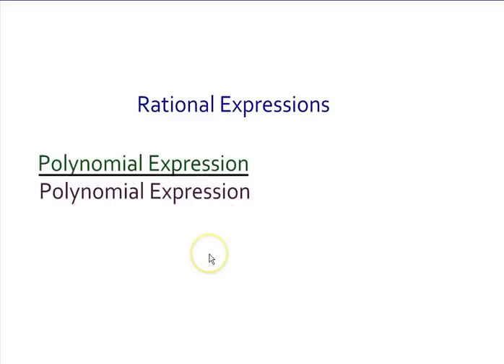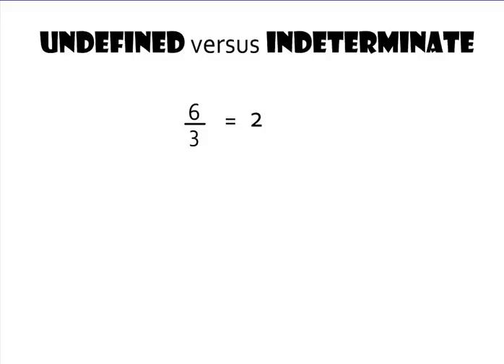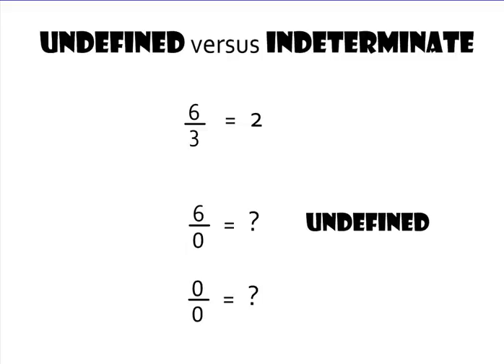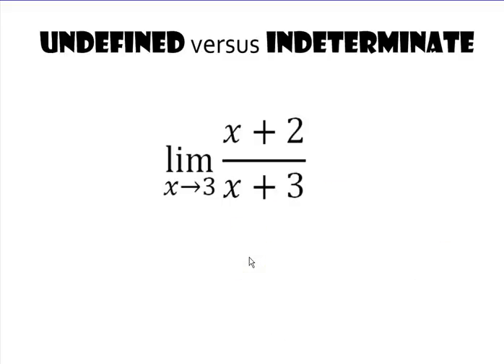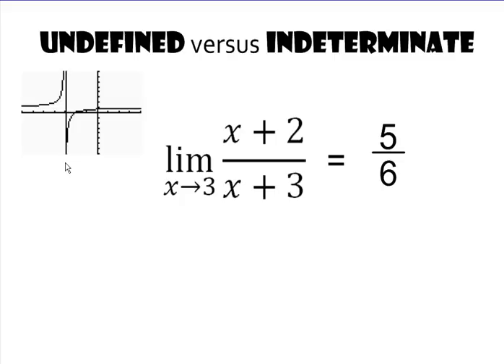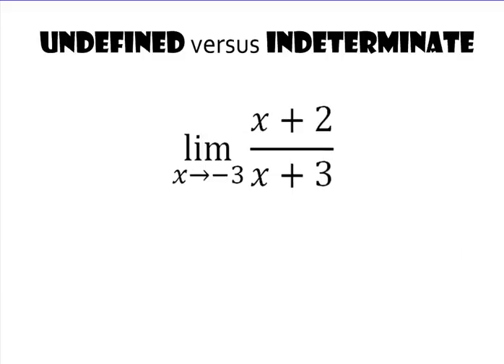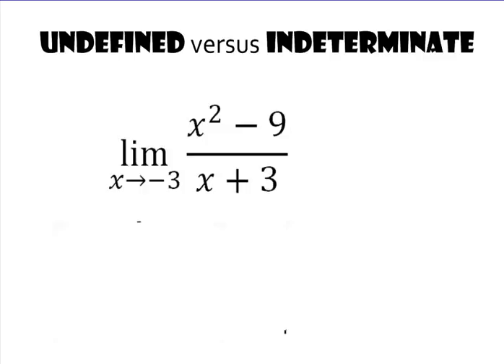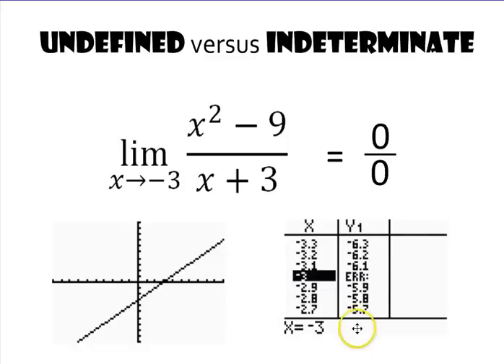Why 0/0 is indeterminate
This video will explain the difference between undefined and indeterminate